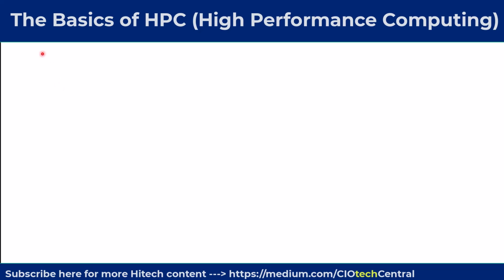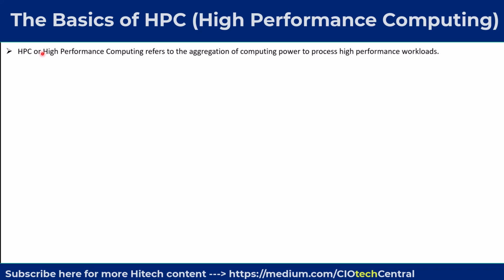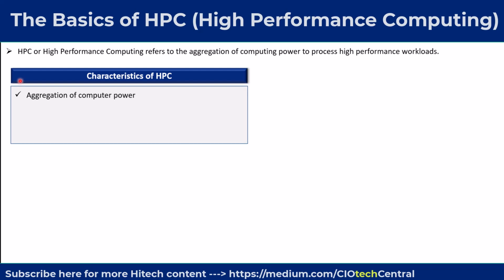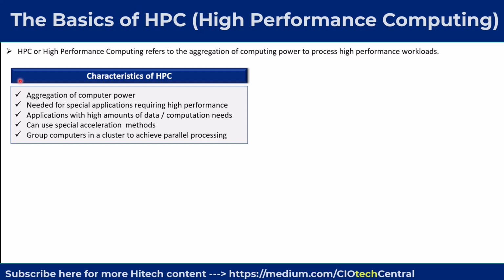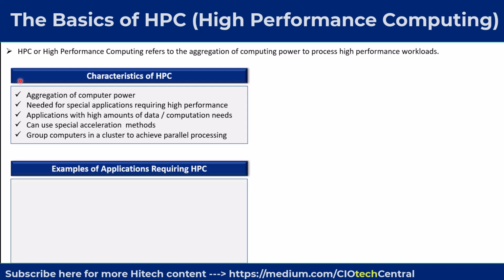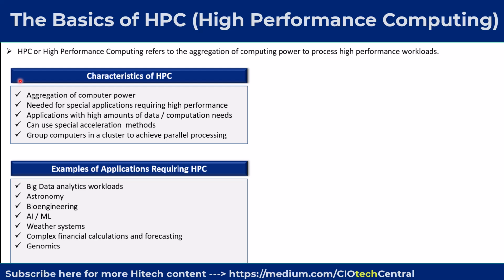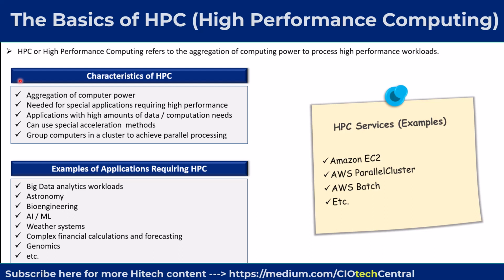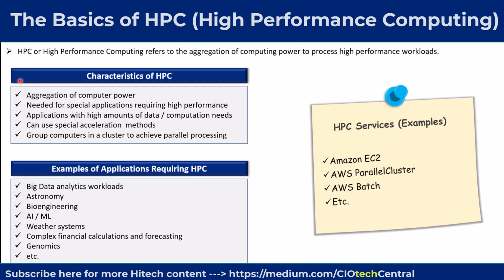The Basics of High Performance Computing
HPC or High-Performance Computing is another type of compute service, which refers to the aggregation of computing power to process high performance workloads. It aggregates distributed computing power to solve compute intensive and data intensive tasks. HPC is needed for applications requiring high computation power and performance. HPC is usually used in scenarios and use cases where thousands of CPU hours are needed. Get a course on Cloud Architecture Fundamentals

2) Get Top Notch Analysis on the Digital and Cloud industry